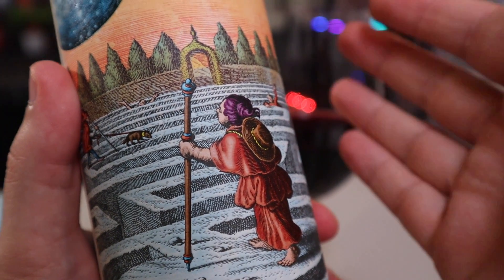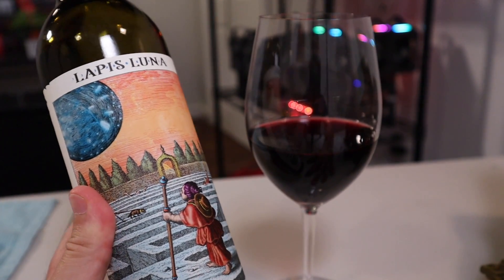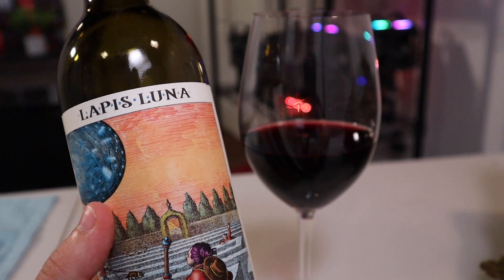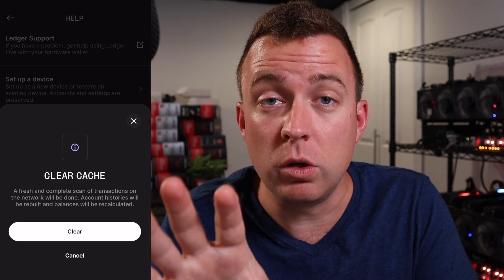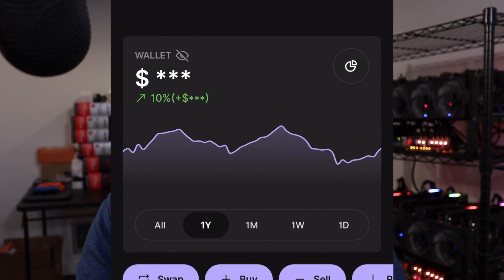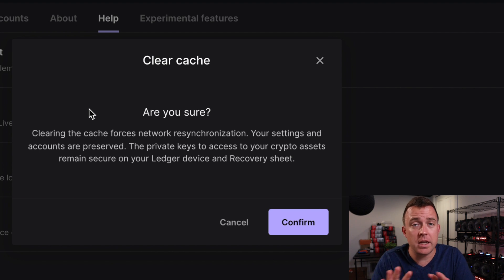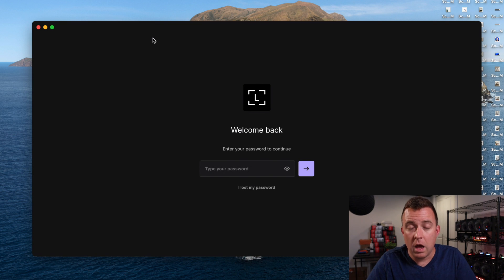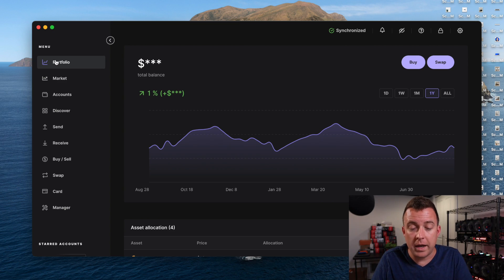How to Fix Ledger Live Amounts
Are you seeing two different crypto asset amounts on your phone verse your laptop/desktop in Ledger Live? Let me show you how to fix that quickly.